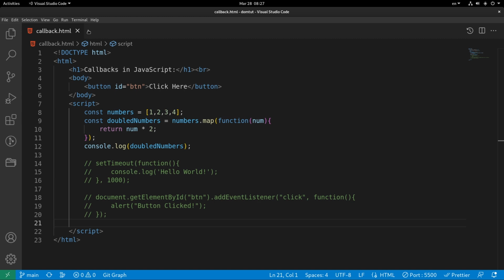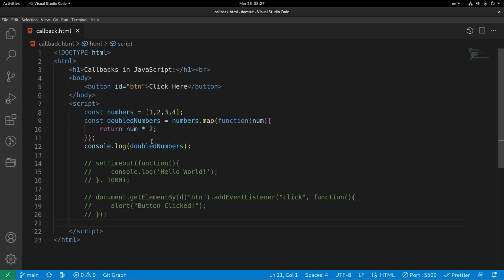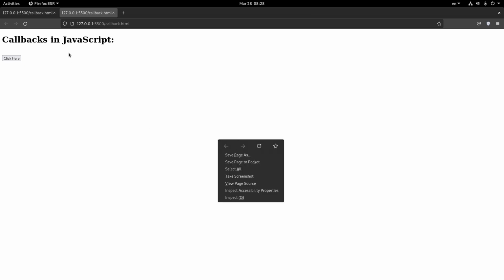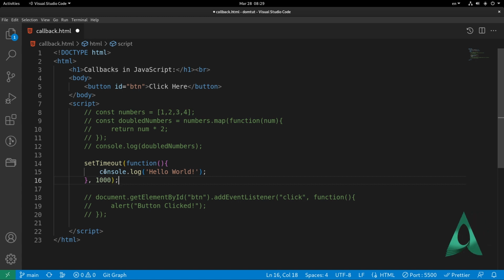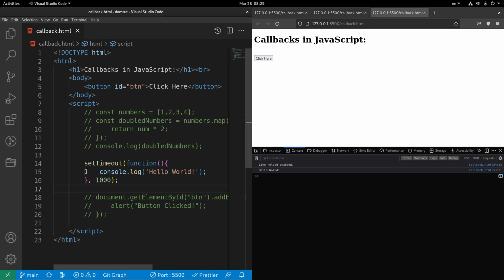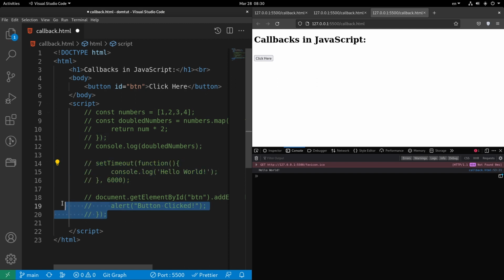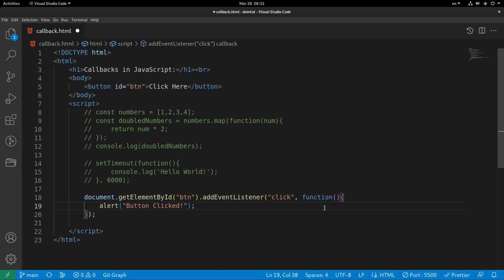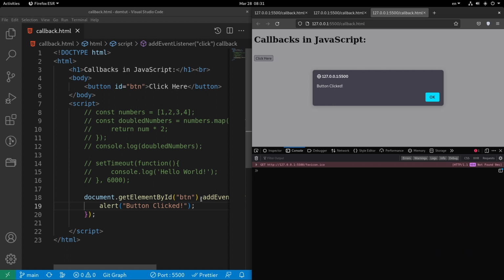#14 Callbacks in JavaScript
Callbacks in JavaScript

In this video you will learn about callback functions in JavaScript.